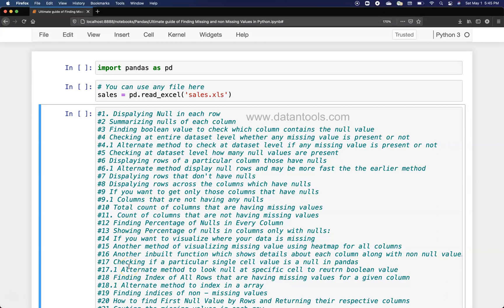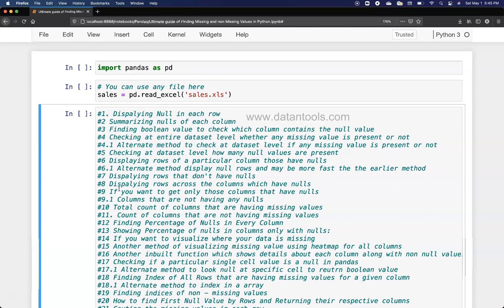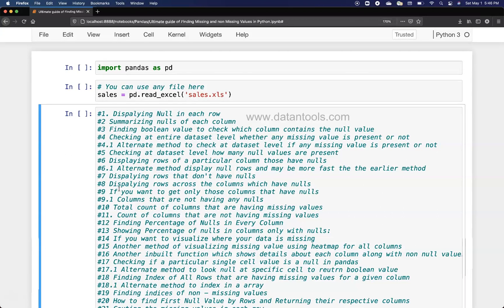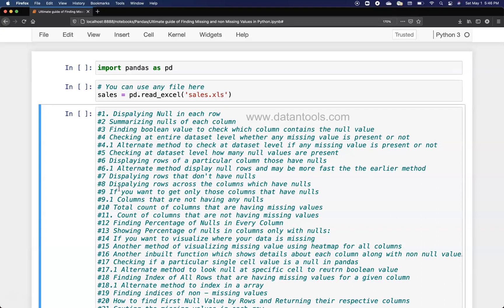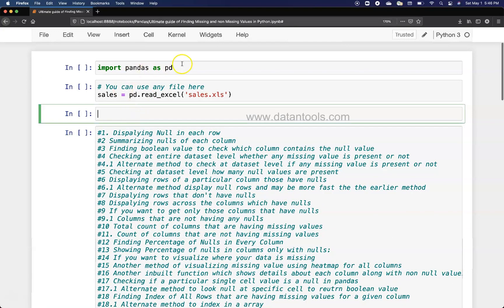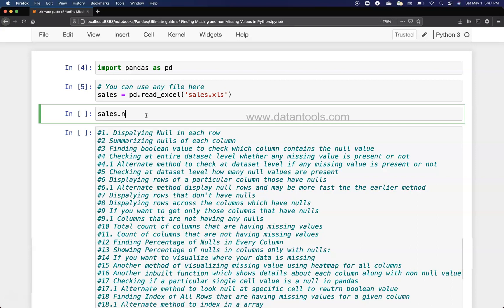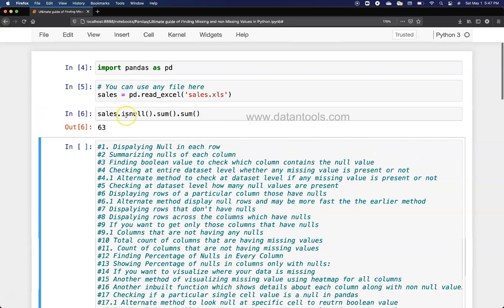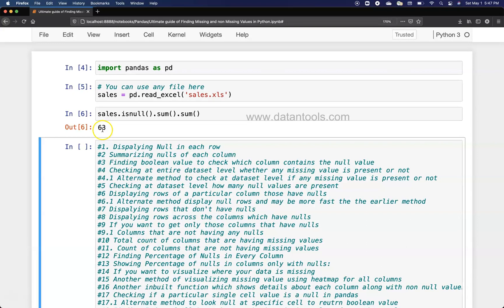How to Find Total Count of missing values in Python Pandas Dataset | Finding Missing Values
In this new python pandas tips and tricks tutorial, I am showing you how you can find the total count of missing values in a pandas dataset to know how many values are exactly missing in the dataset.

This pandas missing value tips and tricks tutorial is from my python handbook "Ultimate guide of finding missing values in python" which you can get it using one of the links below.